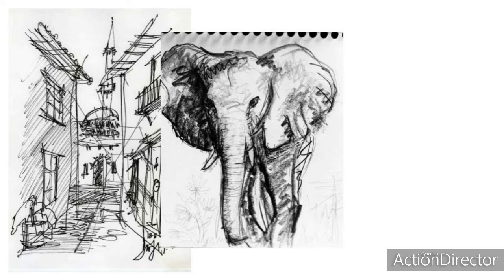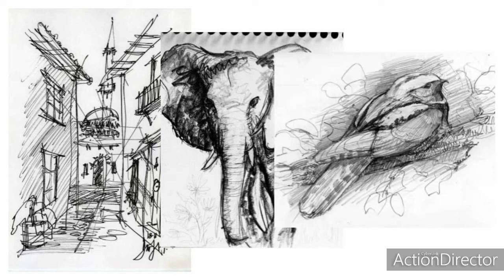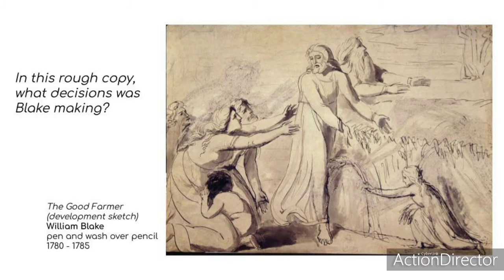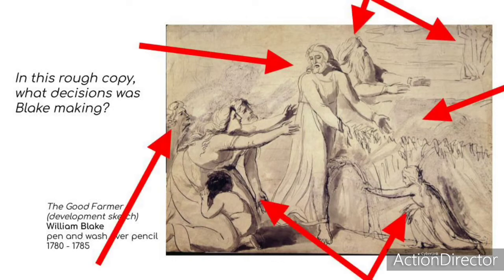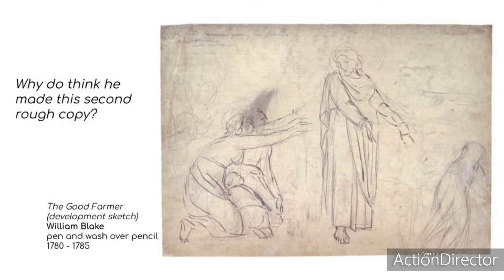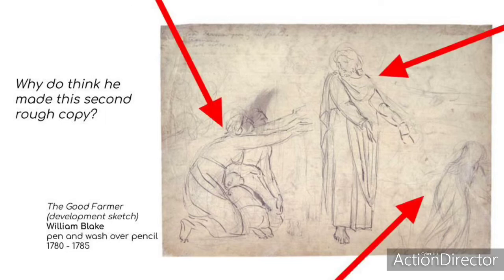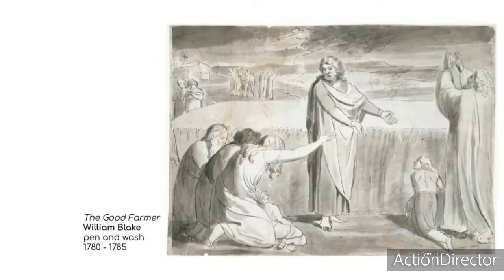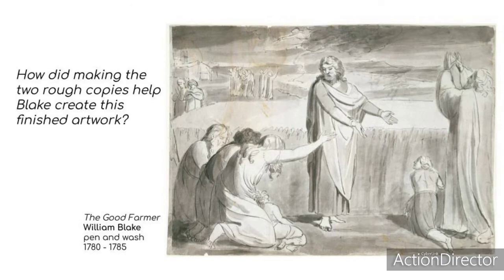Glebe Montessori School - Junior Elementary Visual Arts Class - June week 3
Glebe Montessori School junior elementary visual arts lesson about rough copy
"Going Rough"
created by Gilles Rainville